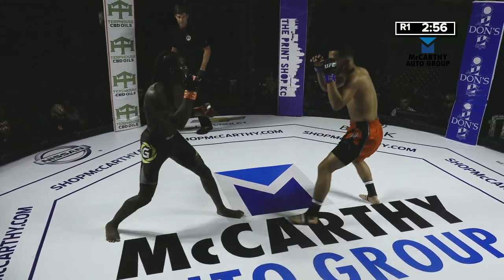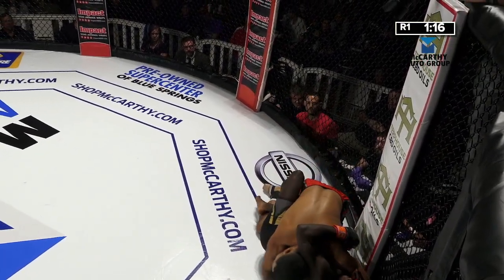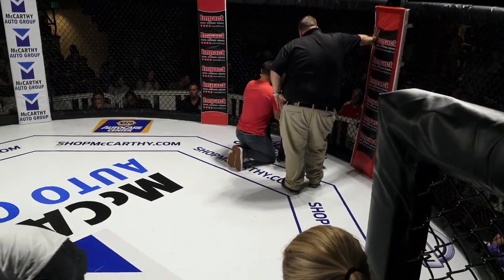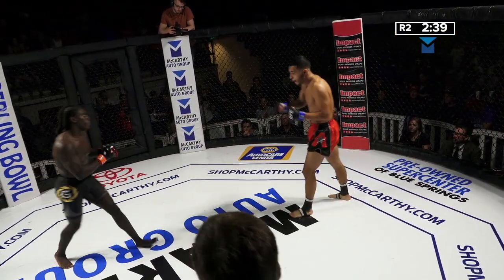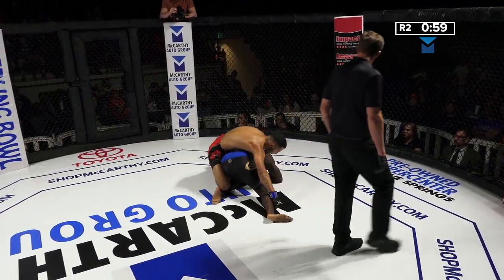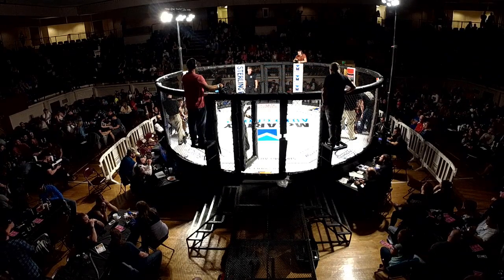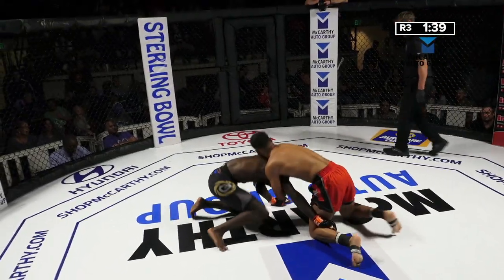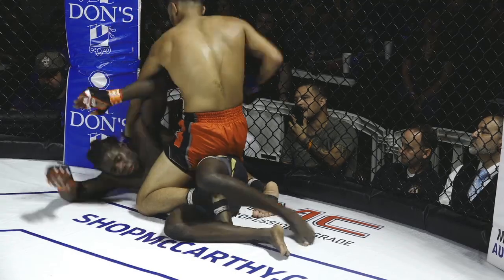KCFA 35 Alexis Garcia vs DeVante Frencher